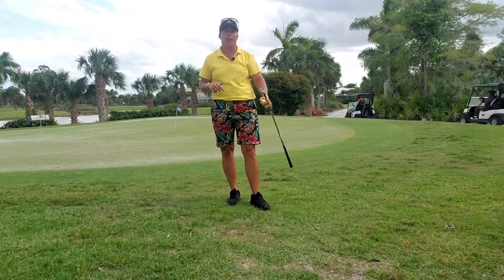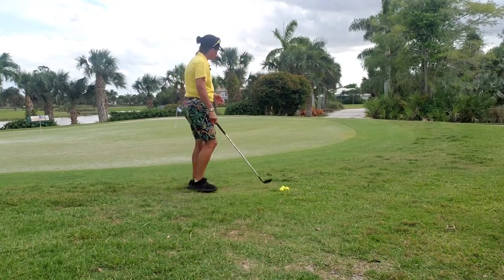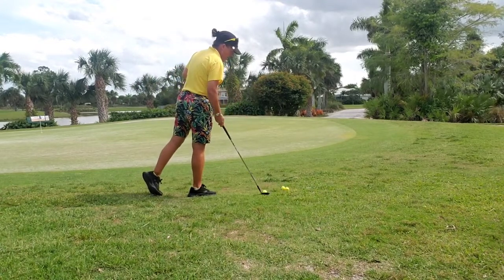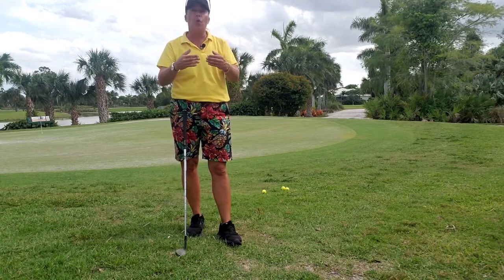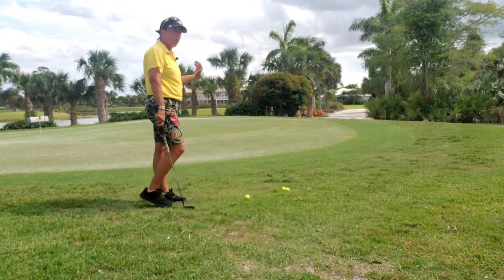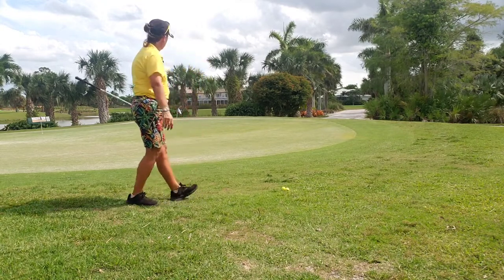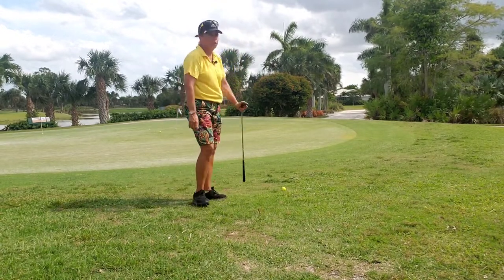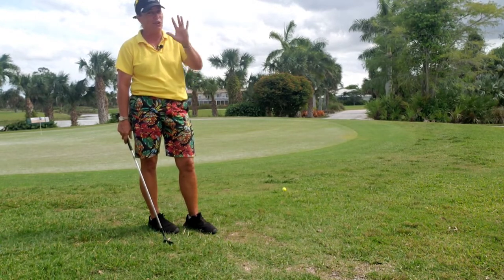Perfect Chip Shots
Good morning everyone, today, I want to expand on a previous video about Ben Hogan and his practicing his chipping into a bushel basket.

Do we want the ball to go to the target or at the target?